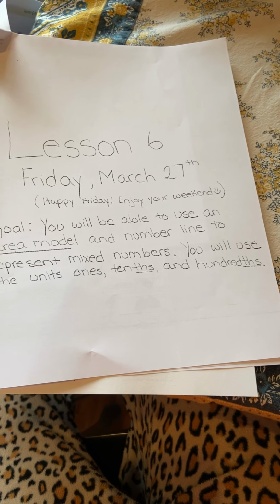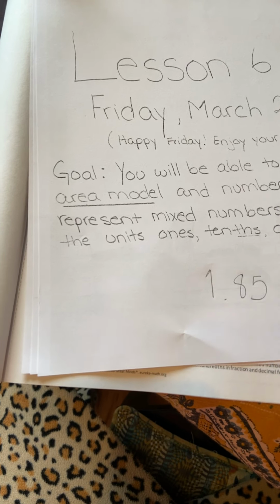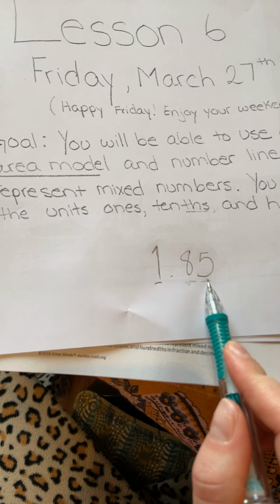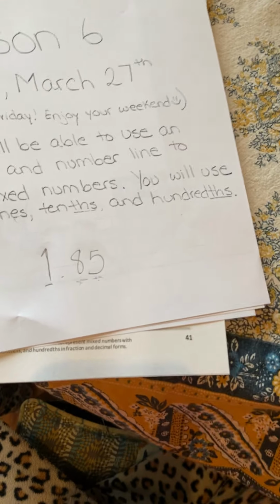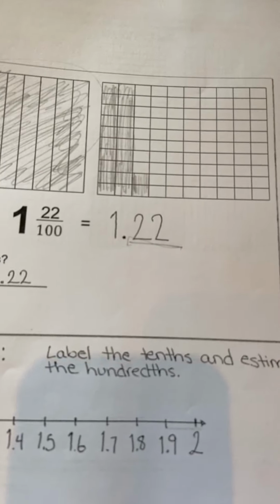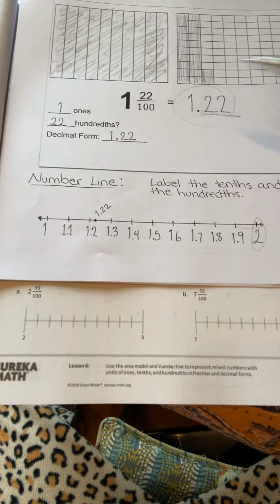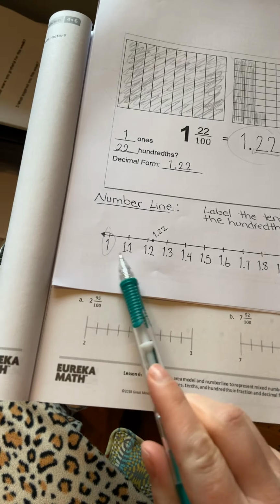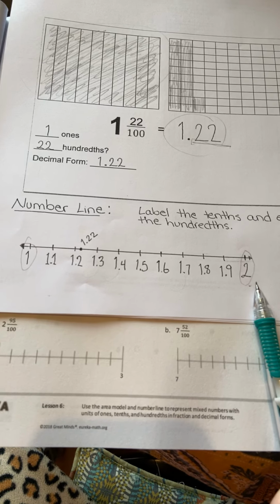Lesson 6 Decimal Area Models